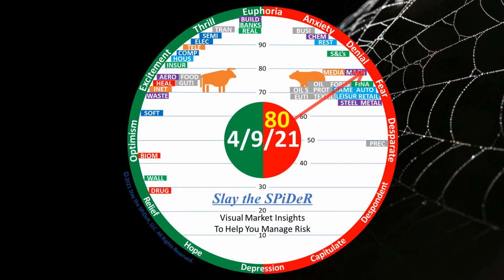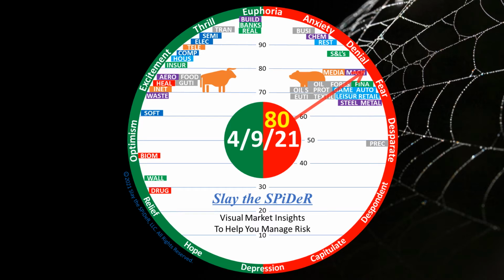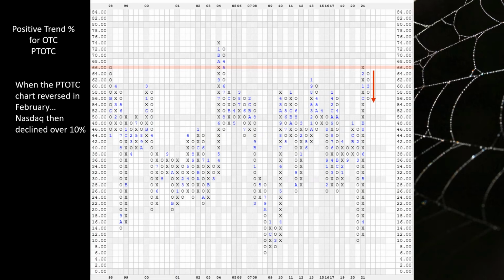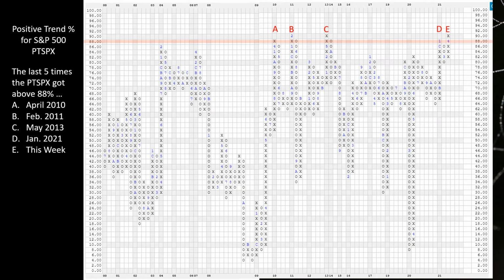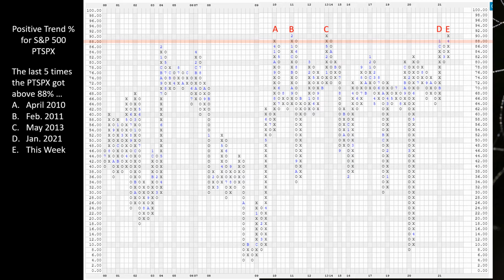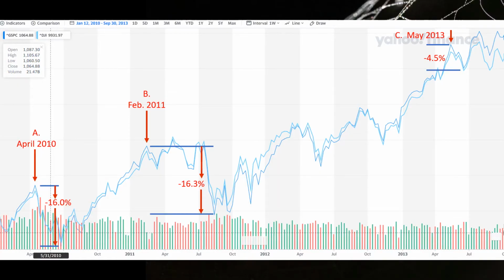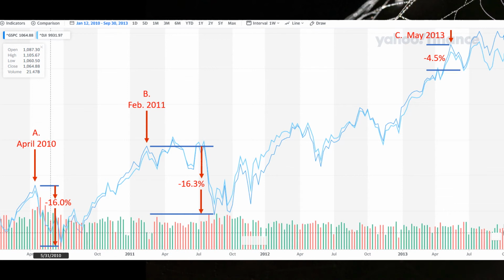Slay the SPiDeR video 2021 04 09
S&P 500 Positive Trend % just hit an all-time high. It won't last too long, based on previous highs. See the details here.